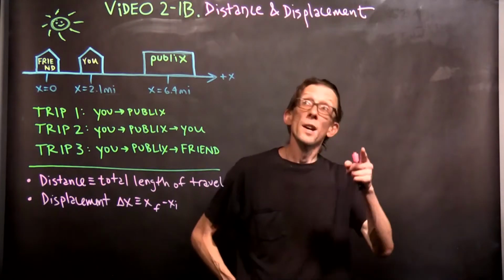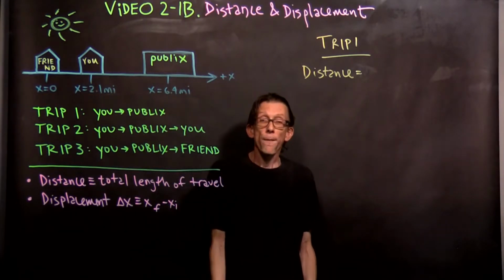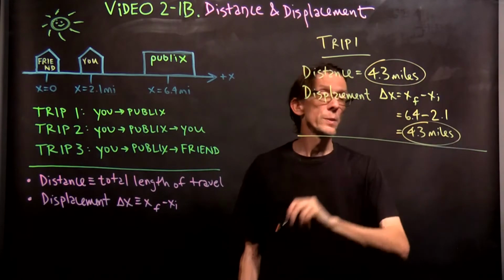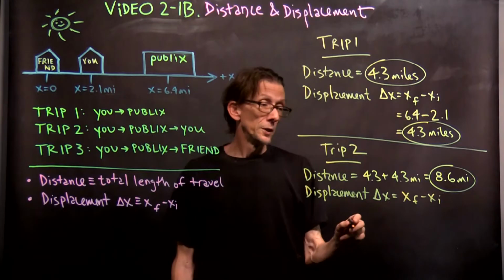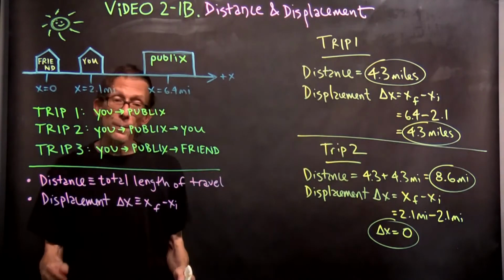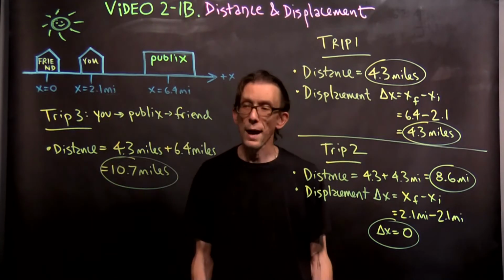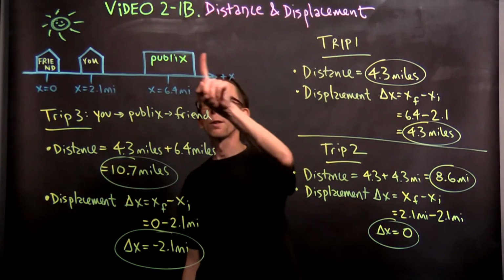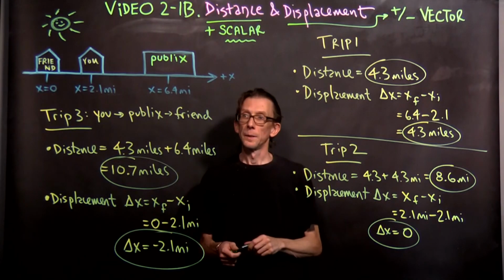PHY 102 Video 2-1B: Distance & Displacement